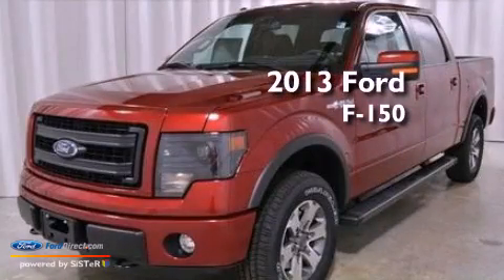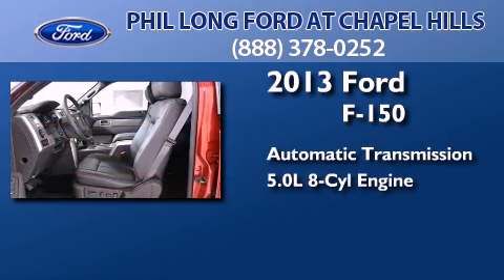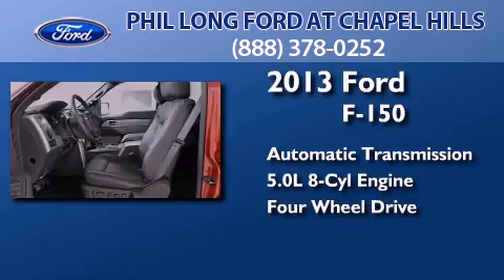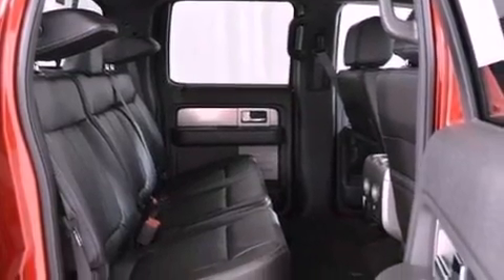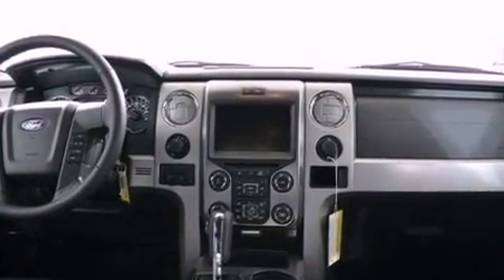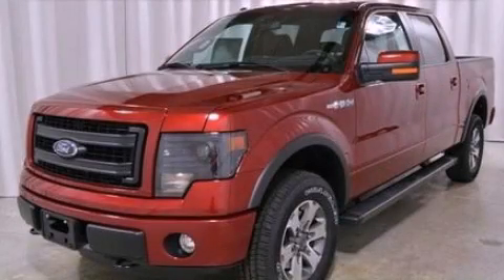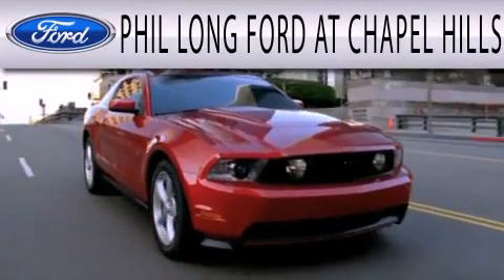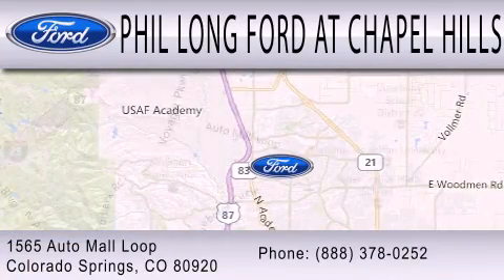2013 FORD F-150 Colorado Springs CO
Year : 2013
 Make : FORD
 Model : F-150
 Engine : 5.0L V8 32V MPFI DOHC FLEXIBLE FUEL
 Trans . : 6-SPEED AUTOMATIC

 Miles : 3
 Interior : BLACK
 Stock : 523132